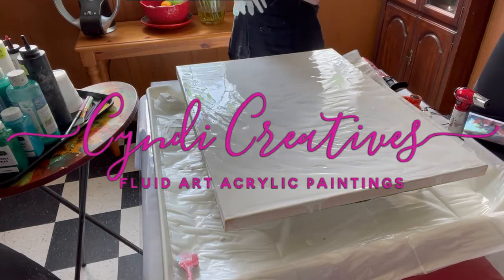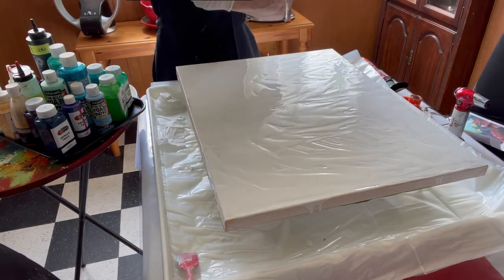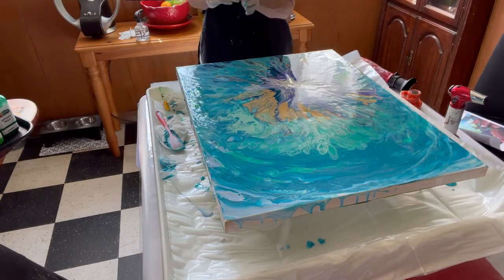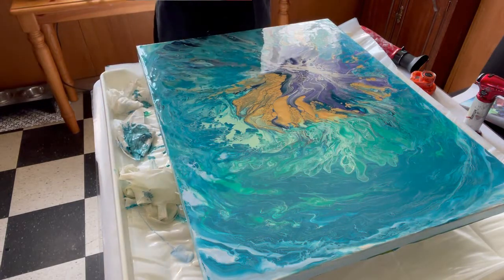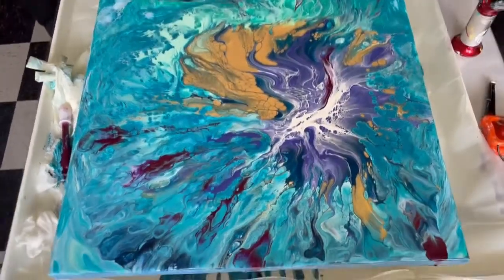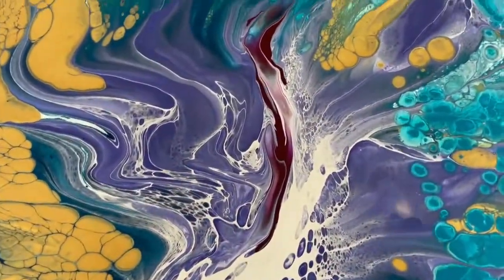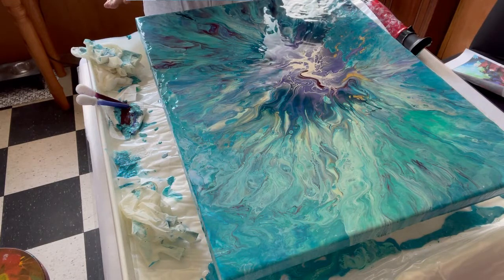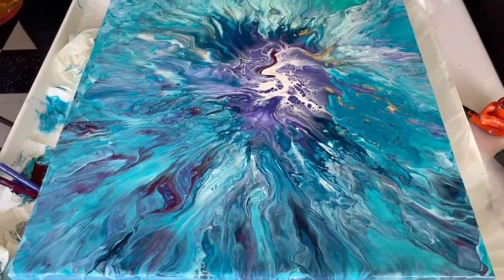Acrylic Pouring - Blowout and Swipes of Pacific Turbulence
Beautiful flows and movement in this large acrylic pour painting. Ready-Pour paint brands of colors used were:
Aritsts Loft: Aqua green, turquoise
Art Deco: Blue violet, tropical blue, mint green
Mixed Media Girl: Deep sea, pacific blue, gold, merlot

Painting Title: Pacific Turbulence
Artist: Cyndi Seidler
Artisan Brand: Cyndi Creatives

Songs:
Sunset Dreams by Cheel